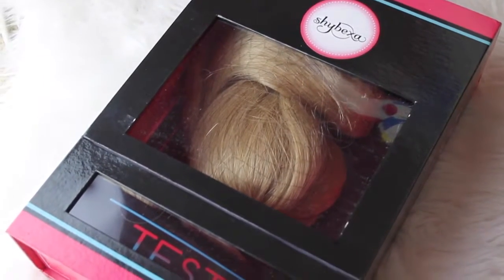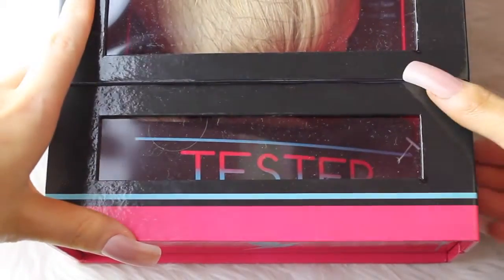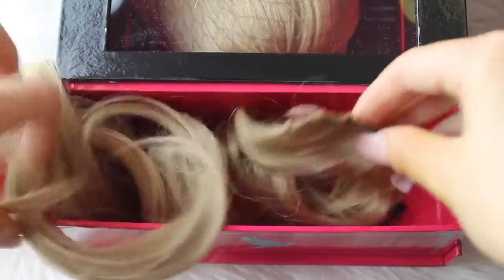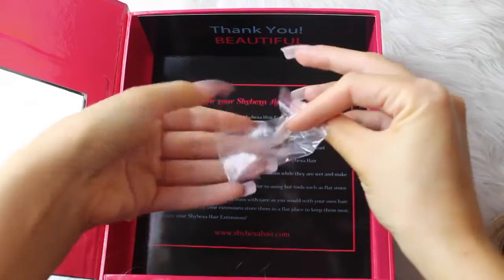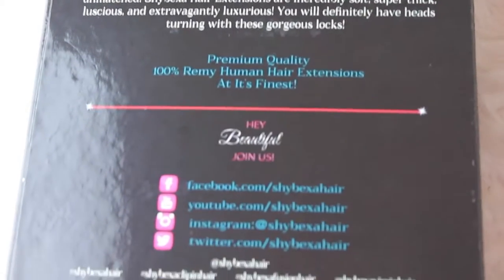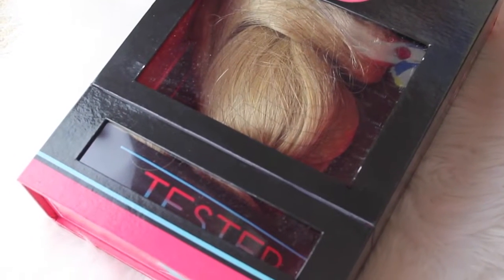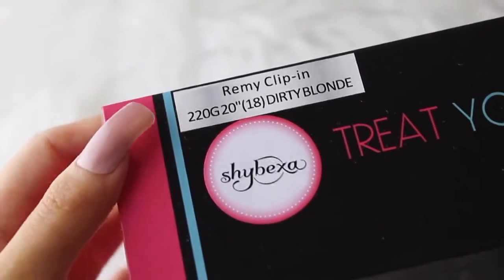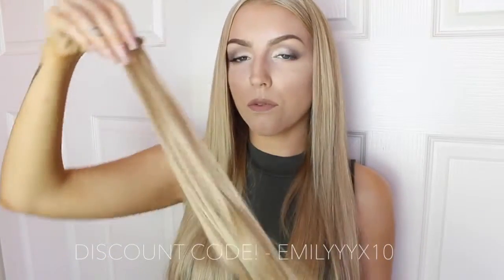how i clip in my hair extensions! + shybexa hair review!